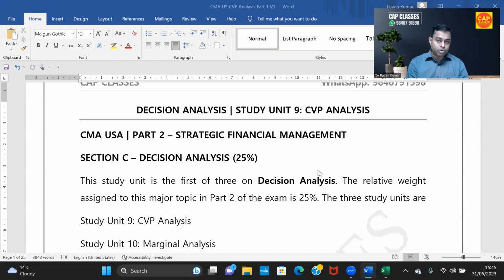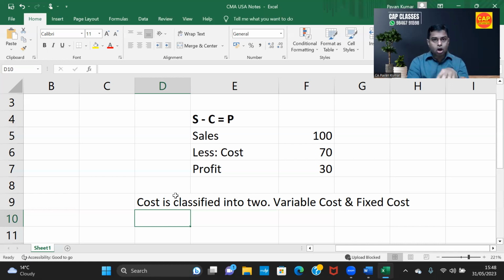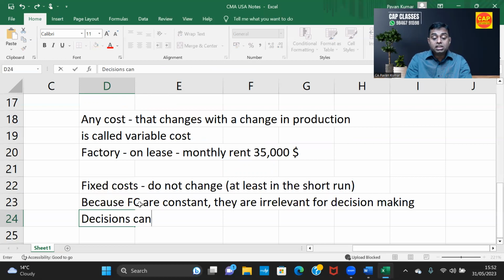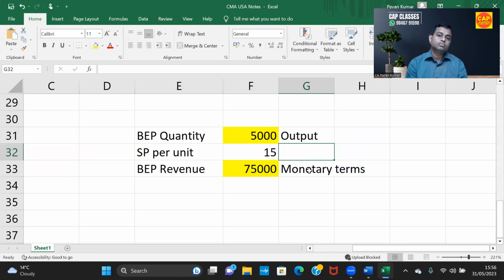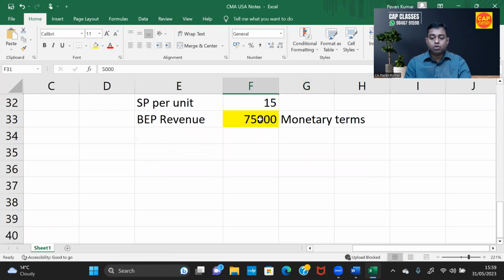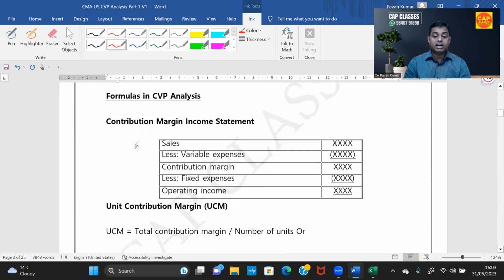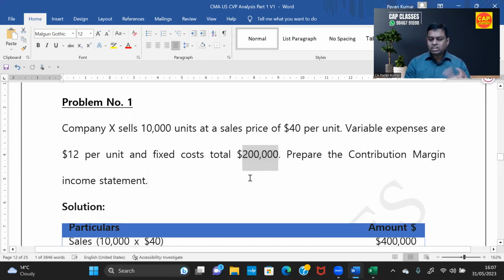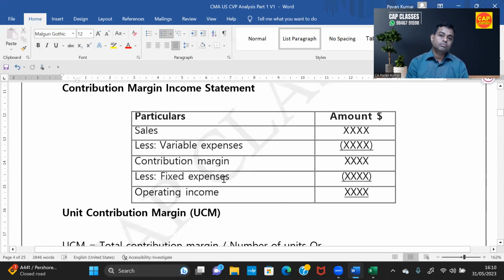CVP ANALYSIS | BEP | CMA USA | CAP CLASSES